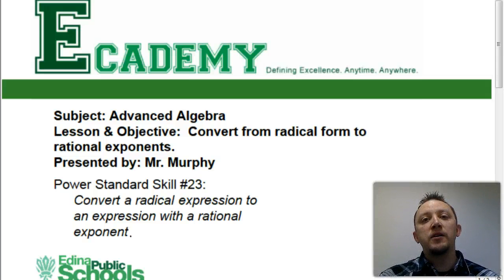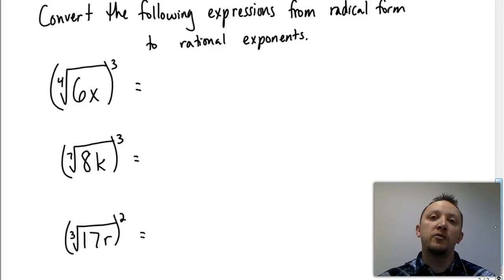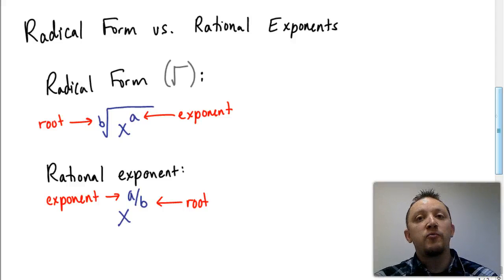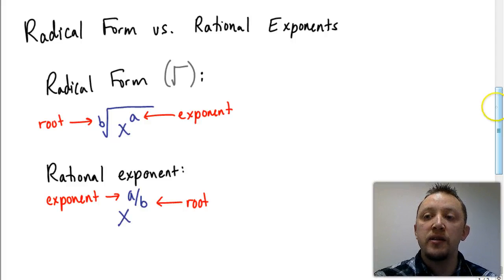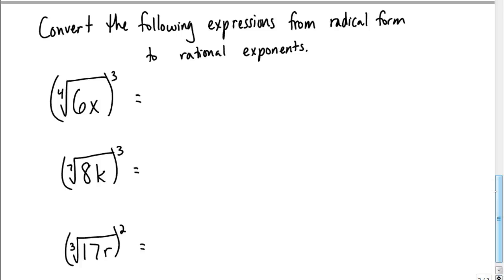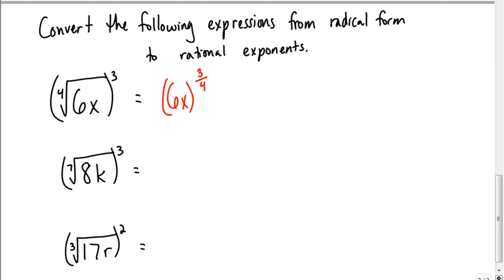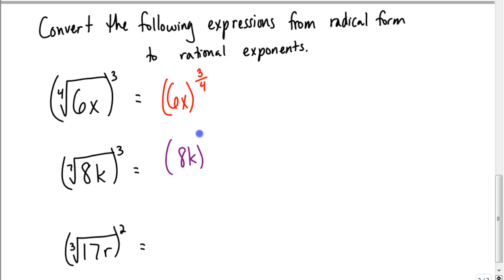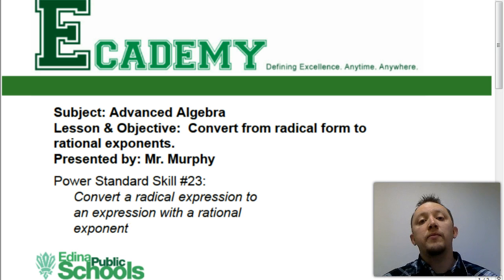Skill 23 Convert from Radical Form to Rational Exponents